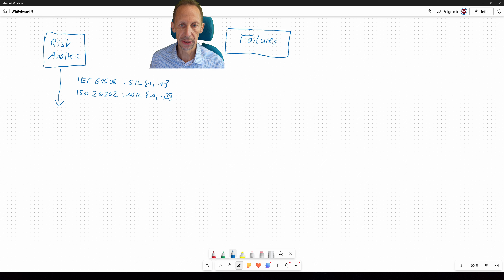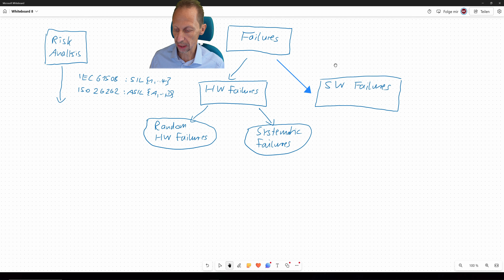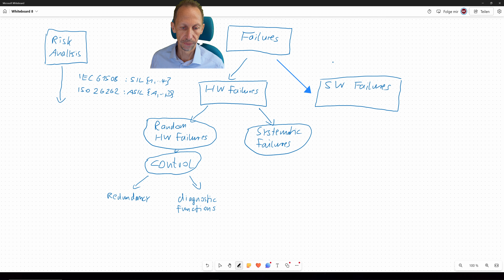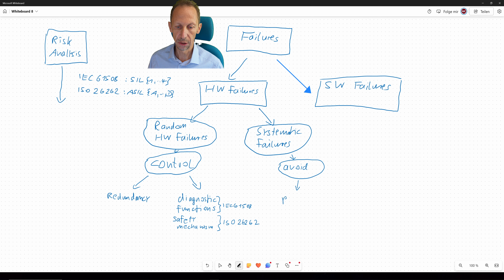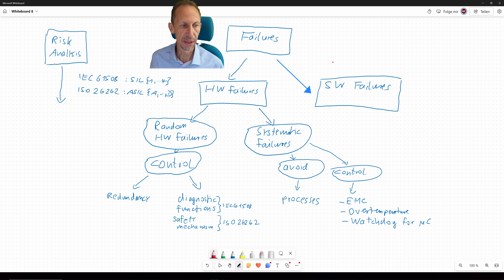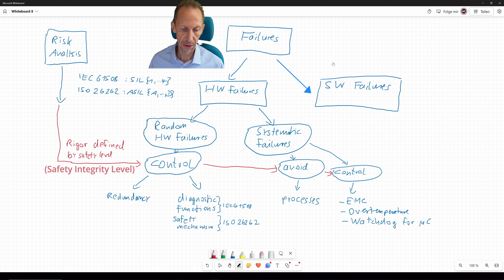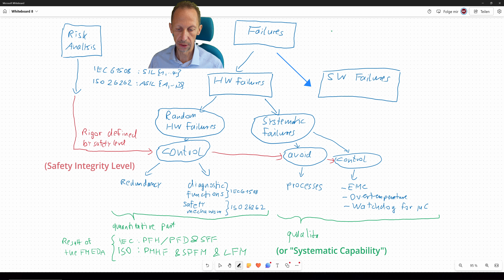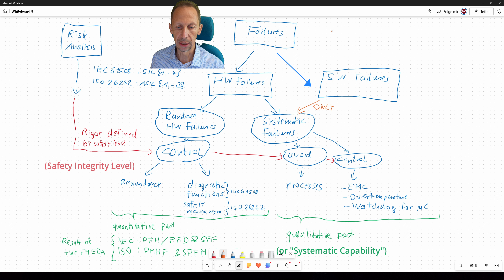Understanding Functional Safety: a basic principle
When you start with functional safety, there are some topics that will help you if you understand them from the beginning. One of these basic principles is the categorization into a quantitative and a qualitative part.
The quantitative part is exclusively about the hardware. In order to show the hardware safety integrity it is to calculate specific values like f.e. PFH/PFD acc. to the IEC 61508, or like the PMHF acc. to the ISO 26262.
In the qualitative part both is involved, hardware and software. Here it is about showing the so called systematic capability by providing and following a detailed defined development process, so called safety lifecycle.